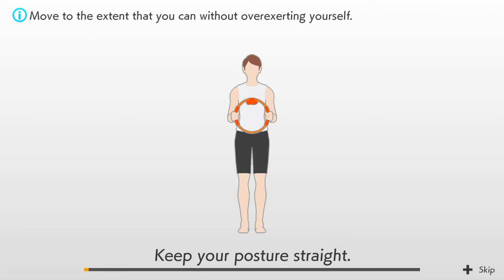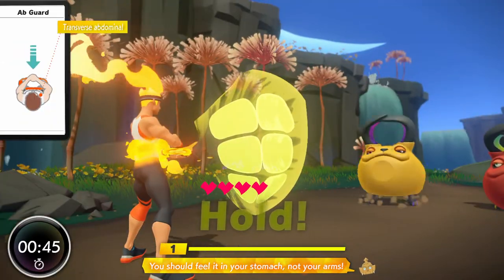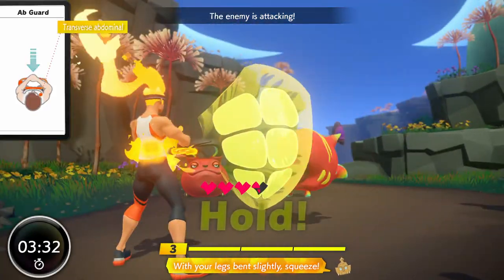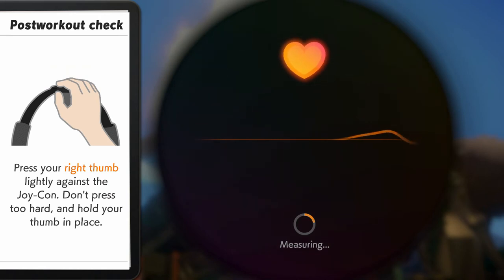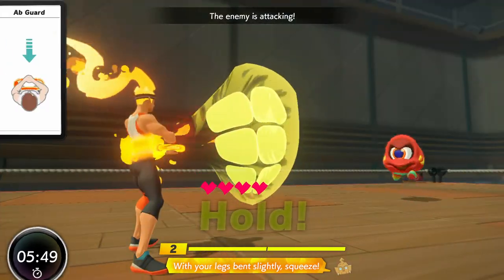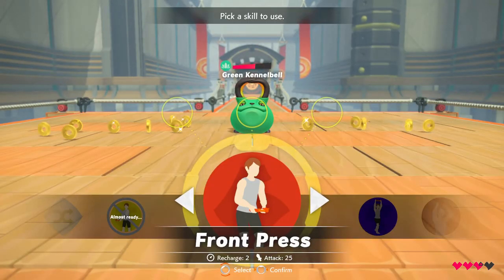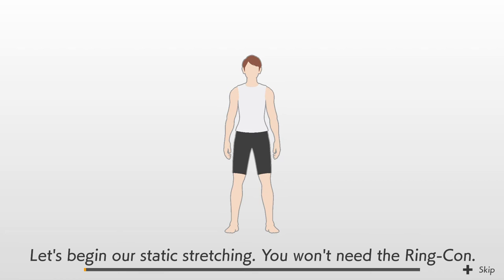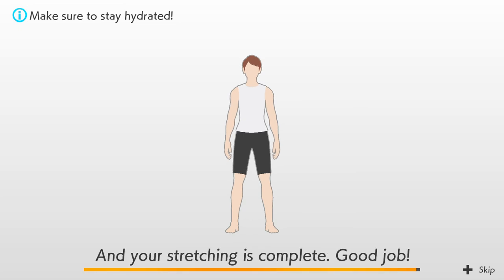Ring Fit Adventure - 03 - World 03, Part1